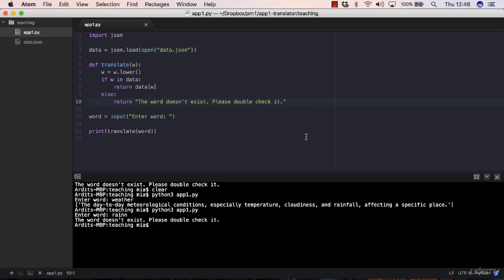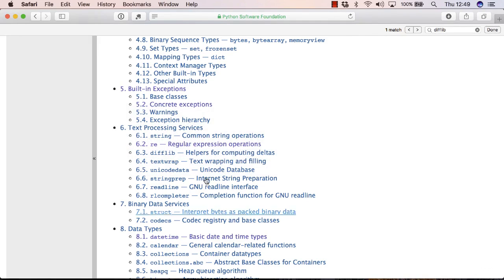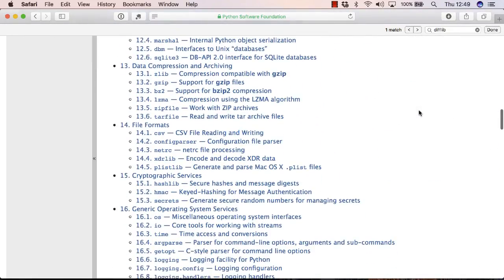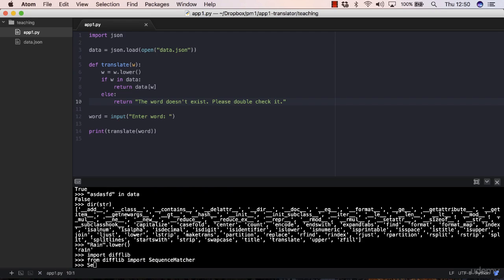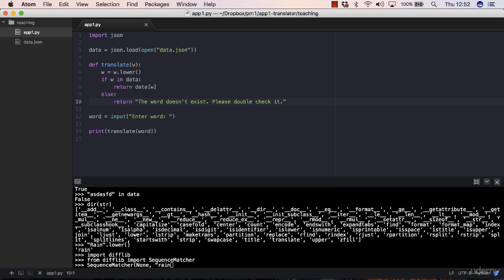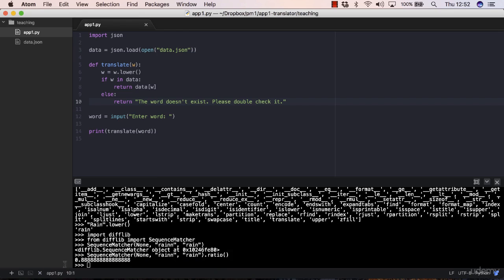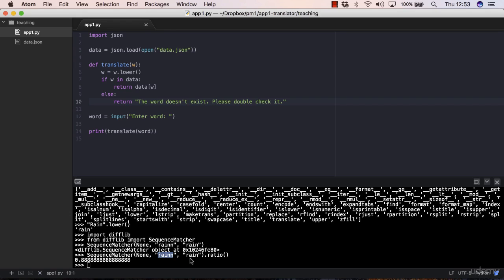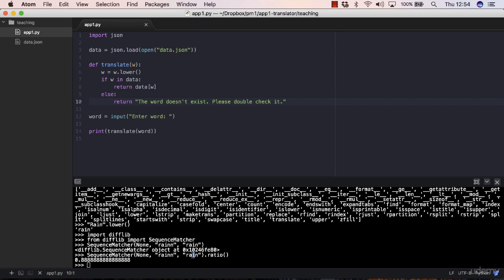Calculating Similarity Ratio Between Two Words